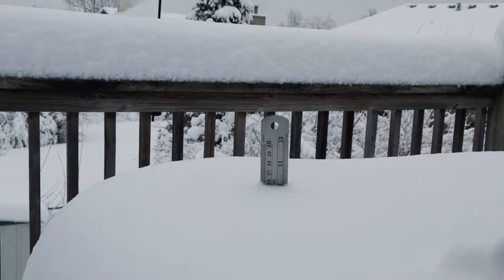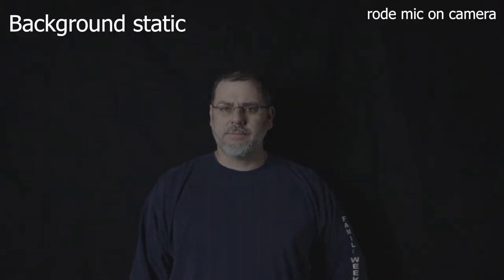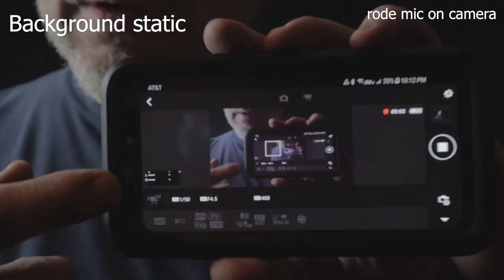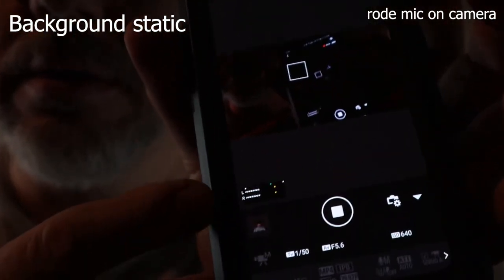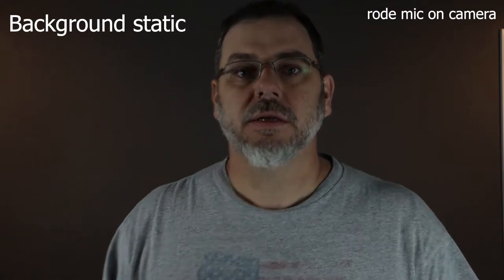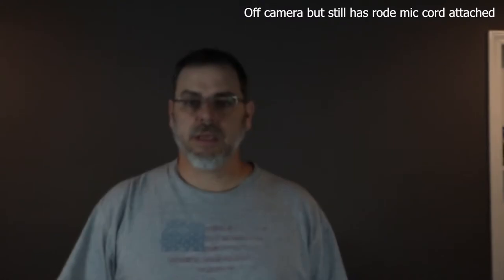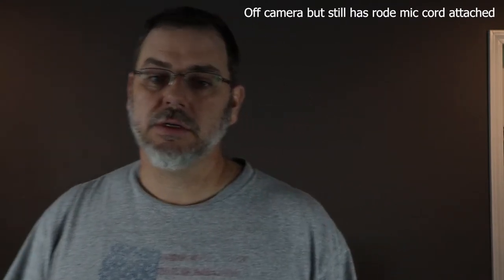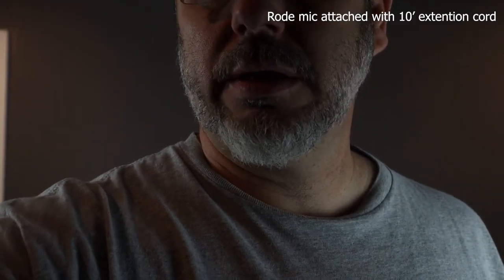Canon M50 Canon Connect App Audio Issue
Have you noticed an issue with the audio when using the Canon connect app to control the recording of the M50? We did..

10' audio extension cord

My lights

camera basics